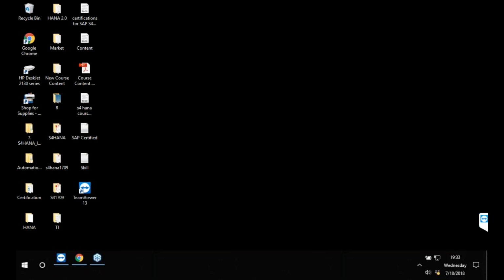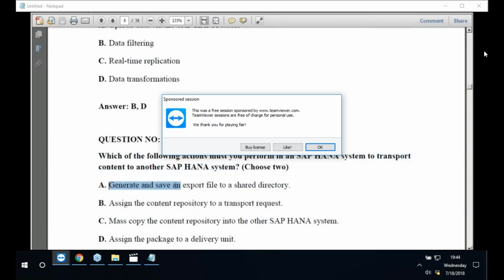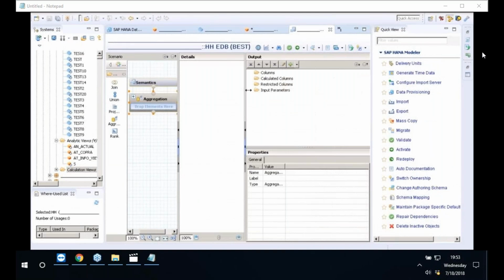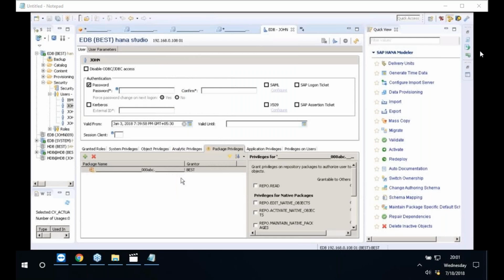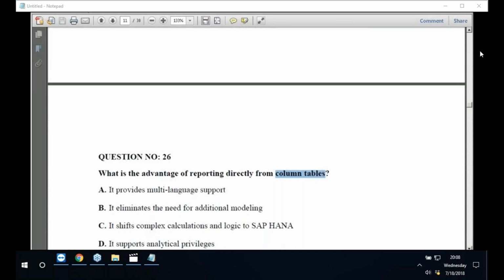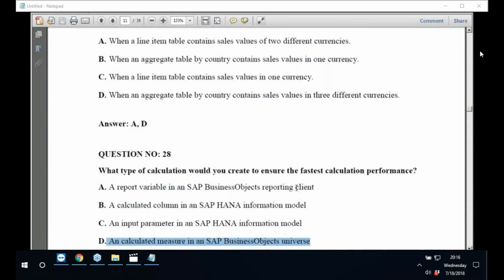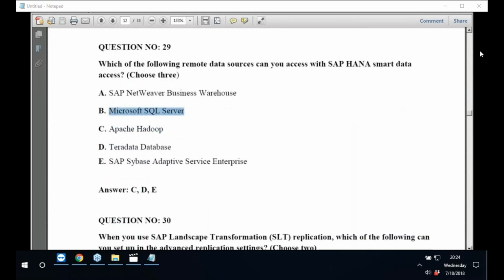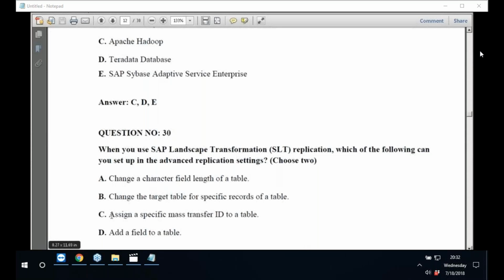SAP S4 HANA QUESTIONS ON HAND LT REPLICATION SERVER 16